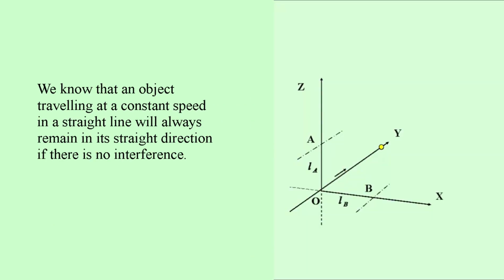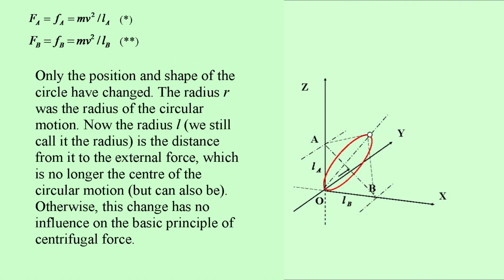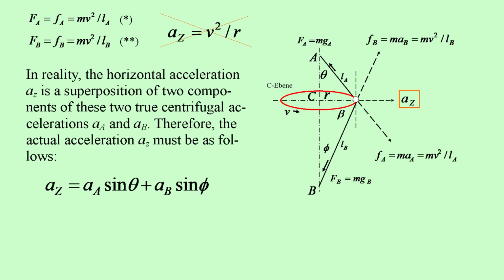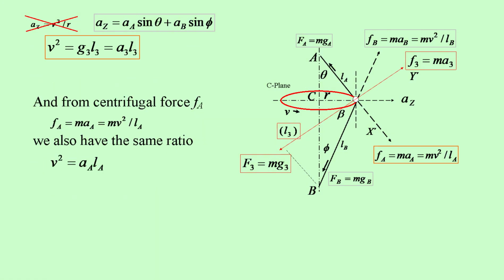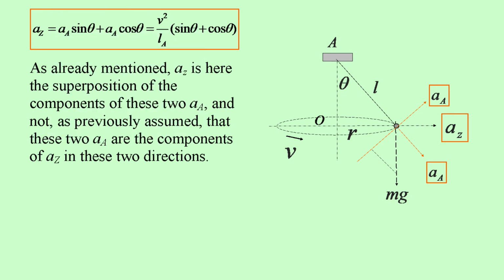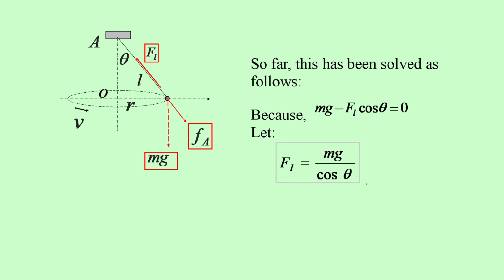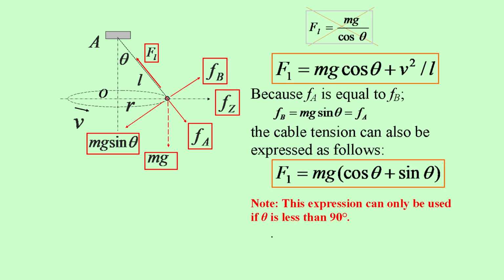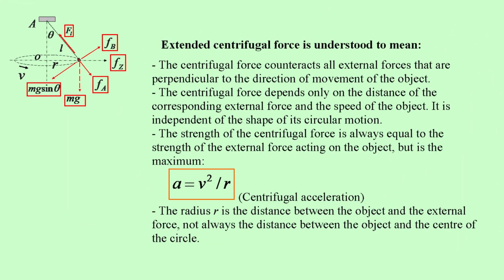▌Real Physics▐ (#2)* Extension of the centrifugal force